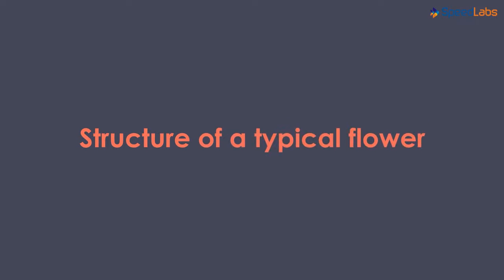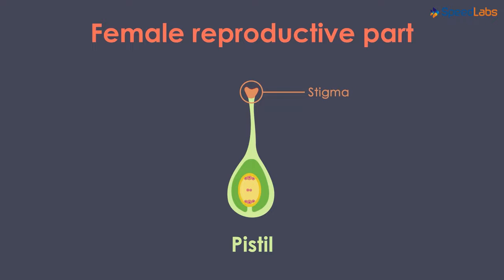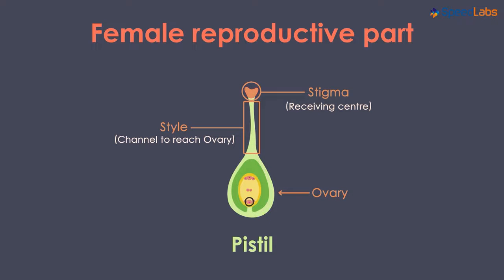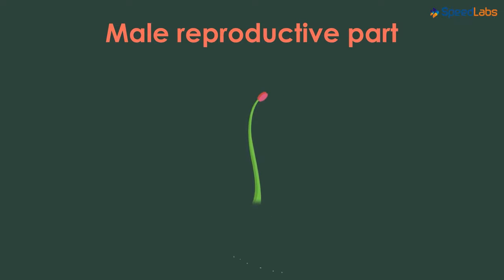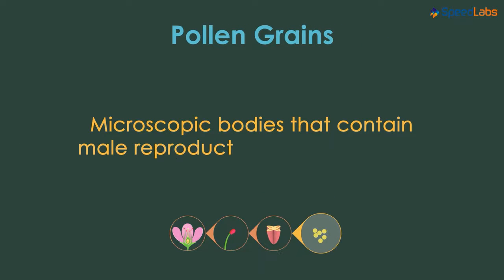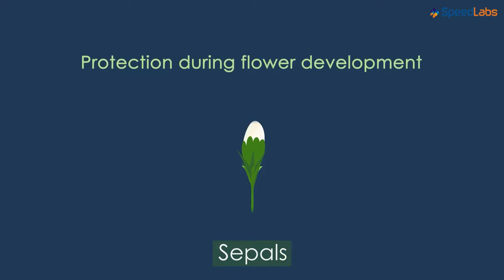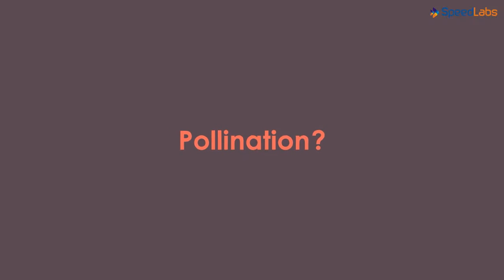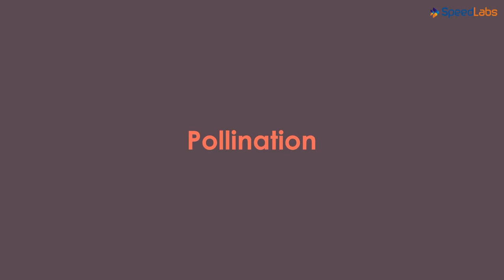Class-6-Science-Ch-12-Getting to Know Plants-Topic- Plants Role of each part and introduction.....